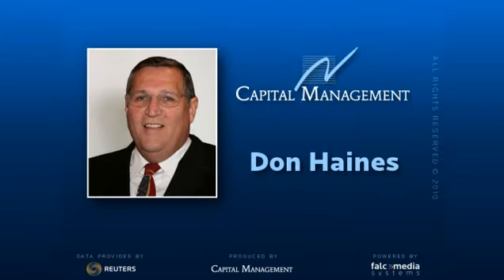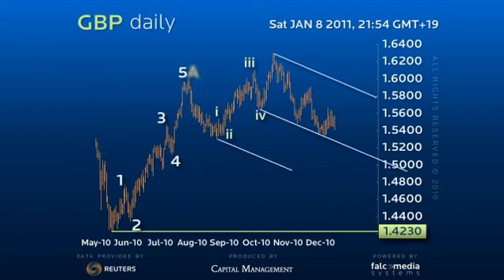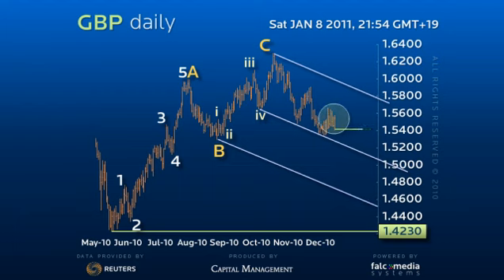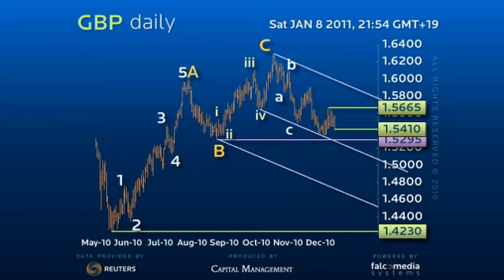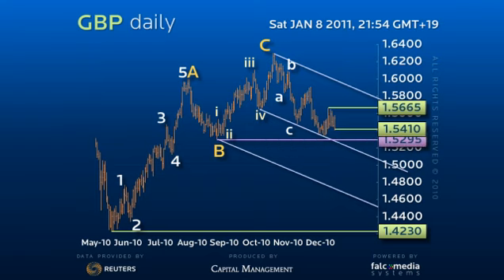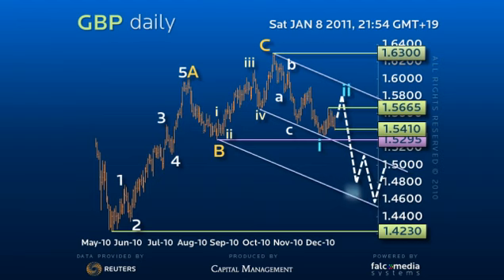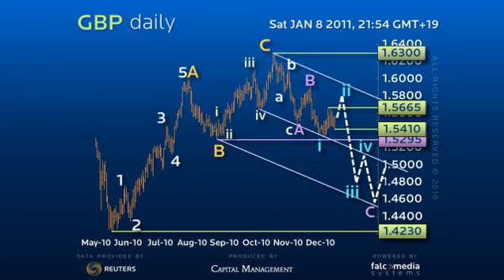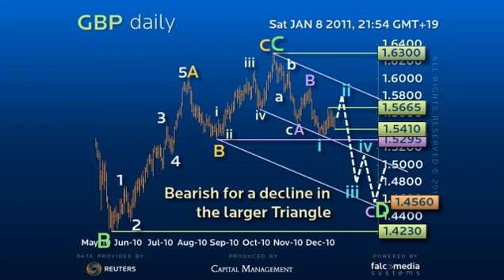Daily Forex Trading Strategy GBP - Key to Interim Price Action.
Until key 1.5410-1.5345 support levels are lost there is still a risk for a final upside spike to 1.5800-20. From there or below 1.5295 expect downside acceleration to the ideal 1.4560 swing target. (Ref: 4609)